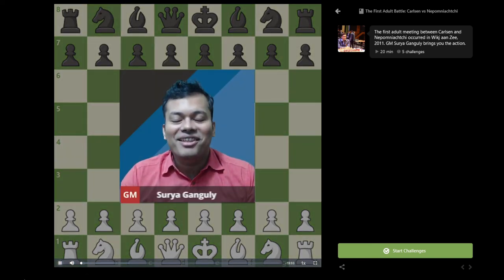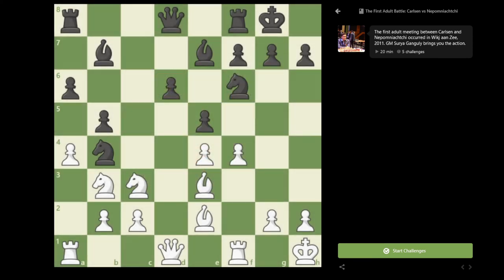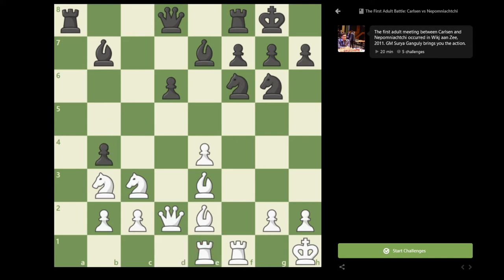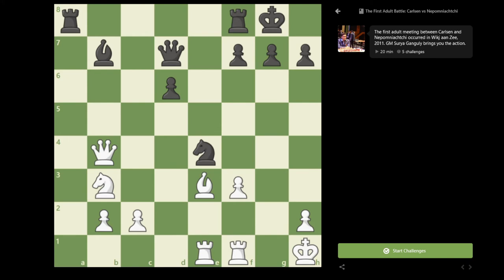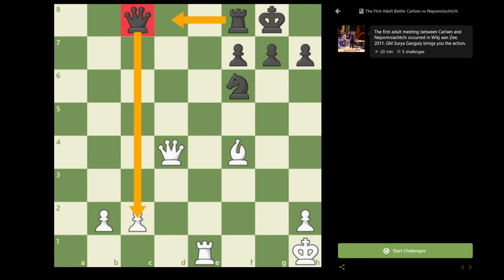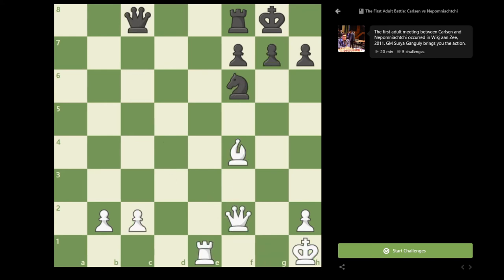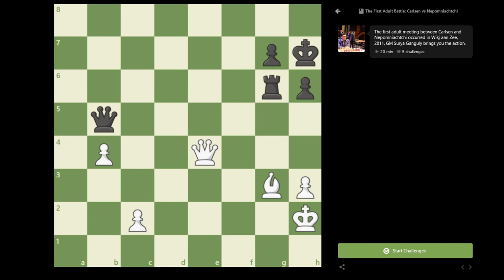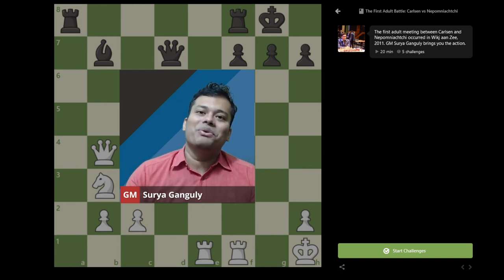The First Adult Battle: Carlsen vs Nepomniachtchi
The first adult meeting between Carlsen and Nepomniachtchi occurred in Wikj aan Zee, 2011. GM Surya Ganguly brings you the action.